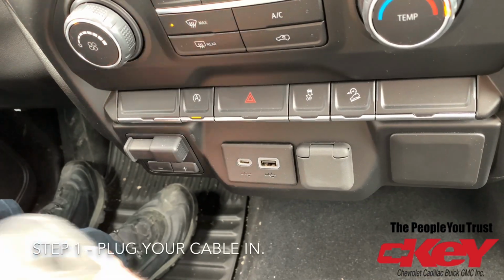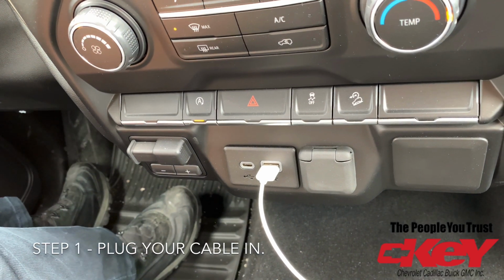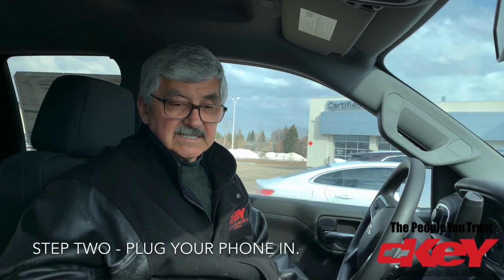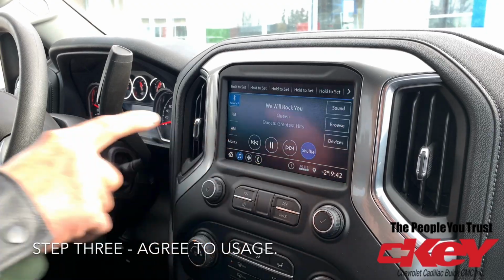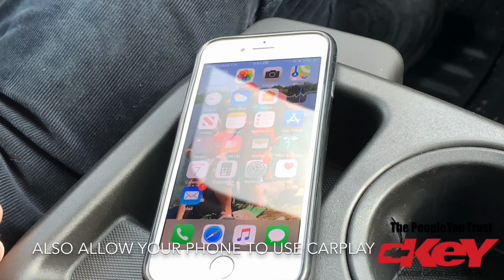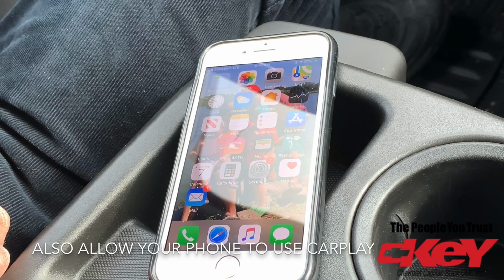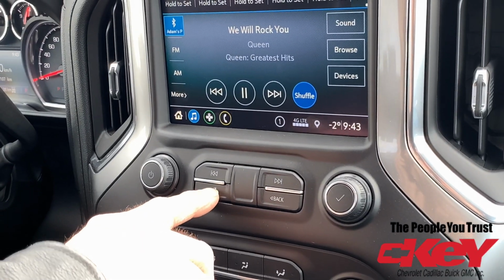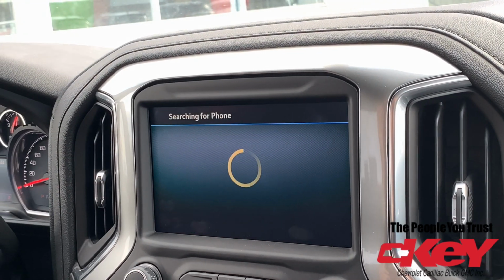Apple CarPlay - How To Use It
It’s in all of our new vehicles, and it makes your life so much easier! Here is Micheal giving you a brief overview of Apple CarPlay in GM vehicles.